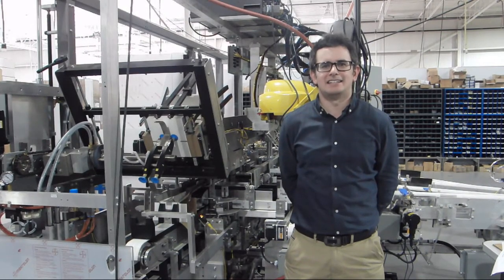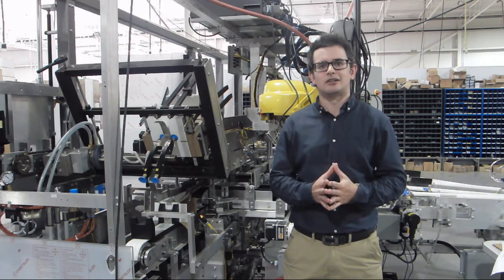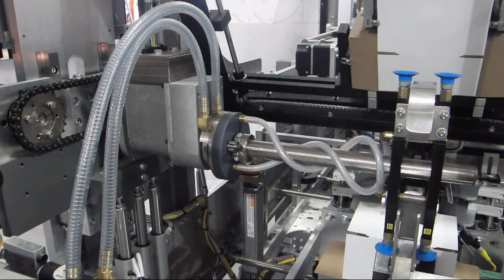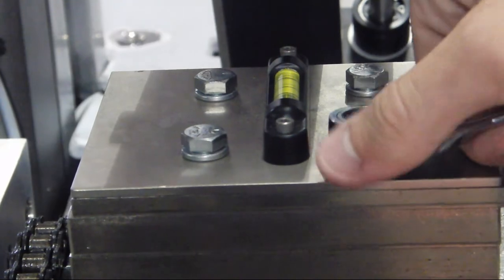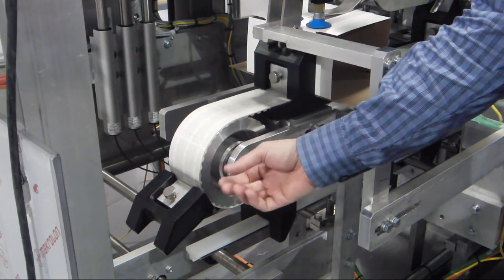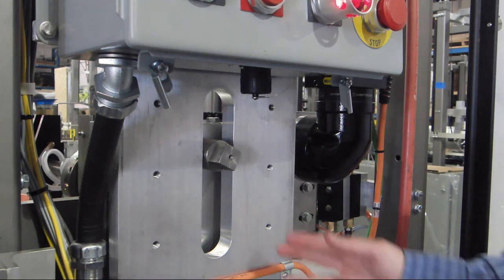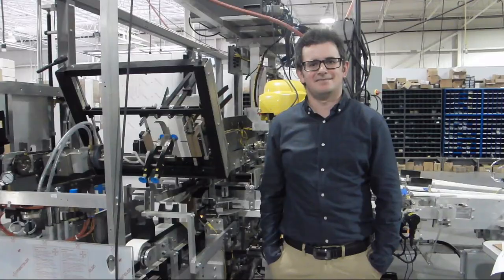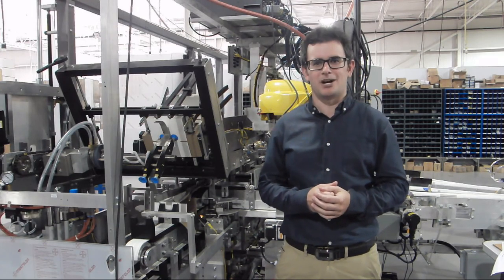AFA Tech Tips - Rotary Feeder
Eric Langen from AFA Systems goes through how to set up a Rotary Feeder on a MK-DLT Integrated Delta 3 Robotic Cartoner.